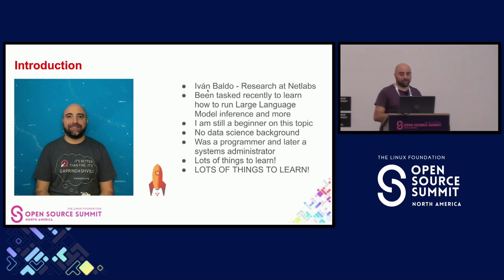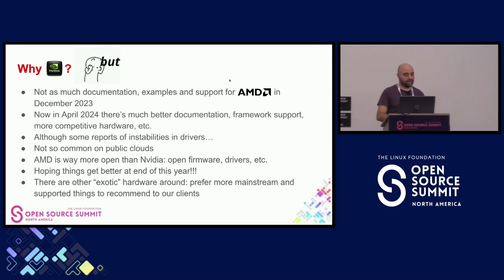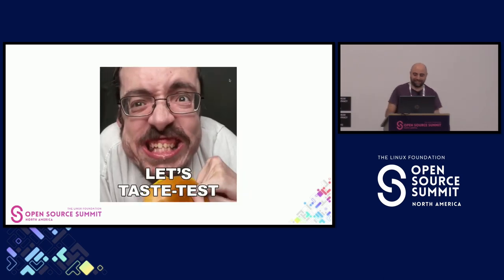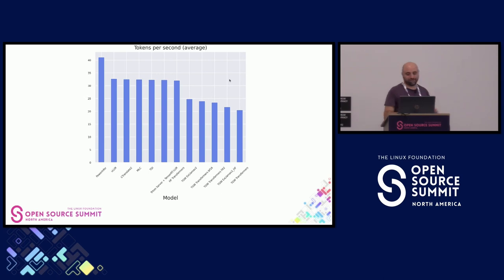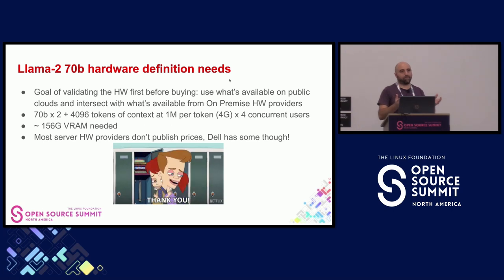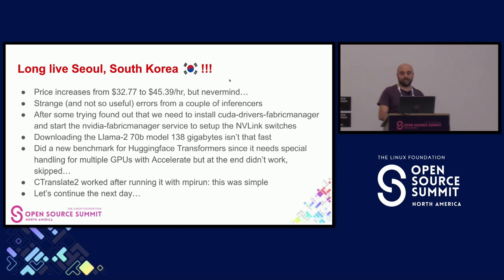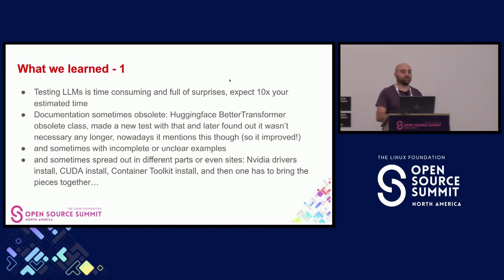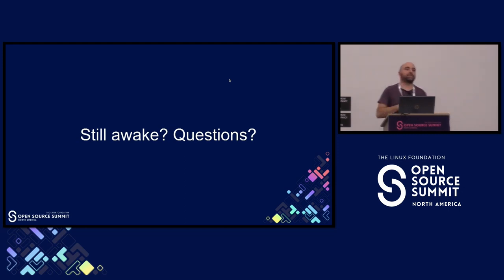HW, SW, Performance and Costs for Llama-2 70b and Mixtral 8x7b LLM Inference with Low...- Ivan Baldo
HW, SW, Performance and Costs for Llama-2 70b and Mixtral 8x7b LLM Inference with Low Concurrency - Ivan Baldo, netlabs

A look at the hardware needed to run Llama-2 70b and Mixtral 8x7b unquantized inference for low concurrency at acceptable speeds using different frameworks, based on benchmarks . Bring examples of some hardware configurations and costs for on premises in the USA together with public cloud costs based on the findings. Also compare the speed and cost with closed APIs like OpenAI highlighting the advantages of OSS and owning the hardware. Show the code to configure servers, etc. and replicate the benchmarks. The goal is to provide a useful jumpstart to beginners for running quickly good quality OSS LLMs inference with adequate hardware and software on a small organization in 2024.